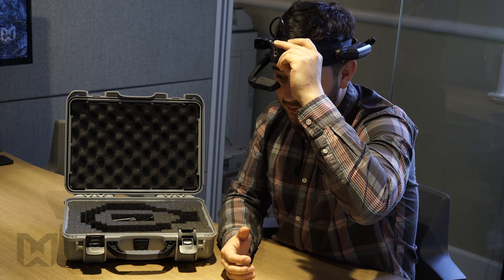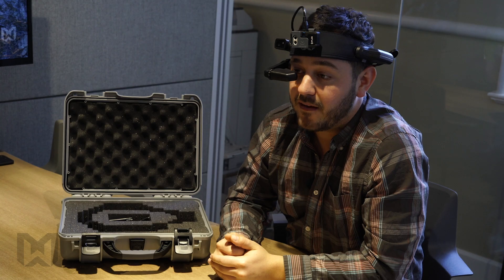RealWear HMT-1 attached to Flir for Elevated Body Temp for Potential Pre-Screening of Covid-19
Today’s Front-Line Health Worker Challenge:

The spread of viral and bacterial infections through human contact and airborne transmission could pose a serious global health problem, which is evident by the recent COVID-19 pandemic. Fevers, which manifest as an increase in body temperature, are a reliable indicator of illness or serious infections.

Traditional temperature taking techniques requires body contact and up to 3 minutes with each potentially contagious patient, which risks infection being spread to other patients or health workers.

The Solution:

Hands-free infrared thermography helps screen for elevated body temperatures (EBT) which may indicate the presence of a fever, all without requiring the use of hands.  The screener can remain mobile and protected to avoid infected parties entering clean zones by using just their voice.

Flir One Pro (Micro-USB)

• Powerful infrared camera mobile accessory with adjustable one fit connector
• Free FLIR one mobile app (recently updated) with exclusive content, multiple spot meters, and easy automated reporting to document your findings
• Temperature range: 4 degrees F and 752 Degree F (20 degree to 400 Degree C). measure temperature accurately and from a safe distance
• Image enhancement MSX and VividIR enhanced image processing and video capabilities give you the sharpest mobile thermal imaging performance

HMT mount for Flir One Pro Key Features:
• Connects to Workband™ or RealWear baseball cap with clip
• Cable retainers route cable to micro-USB port
• Headlamp-like tilting adjustment for camera module
• Includes thermal imaging software for HMT

Full video description (if needed)
RealWear®, the global leader in knowledge transfer solutions for industrial workers, introduced the HMT-1 rugged Android tablet in 2017. This hands-free wearable ruggedized tablet is redefining the nature of work in the 21st century by giving companies a safer, faster, better way to train, coach, and upskill their global teams. In 2018 RealWear introduced the world’s first commercially available enterprise wearable approved for ATEX Zone 1 C1 / D1 environments, the intrinsically safe HMT-1Z1. Together with our comprehensive set of solutions and services, HMT-1 and HMT-1Z1 enable every industrial company to embrace digital transformation and improve knowledge transfer in any environment.

HMT-1 is IP66 waterproof, dust-proof, and drop-proof onto concrete from a height of 2 meters. RealWear’s unmatched noise cancellation technology filters out ambient noise so that workers can focus on the task at hand. HMT-1 responds to voice commands with 98% accuracy even when ambient noise reaches 95 dBA. Lightweight and built to be worn throughout a full shift, the battery on a RealWear HMT-1 will last a full shift of 9 – 10 hours under normal conditions.

HMT-1Z1 is the intrinsically safe counterpart of the rugged tough tablet HMT-1. HMT-1Z1 is designed for ATEX Zone 1 C1 / D1 environments, so that workers in Oil & Gas facilities, chemical plants and beyond have a way to access the right information at the right time hands-free, all with a few simple voice commands.

RealWear has more than 350 customers worldwide in a wide array of industries ranging from oil and gas, utilities, automotive, and manufacturing. Through its growing ecosystem of over 100 partners, RealWear offers Remote Mentor, Document Navigation, Industrial Internet of Things (IIoT) Visualization, Digital Workflow, and Visual Assist solutions. Companies all around the world use RealWear’s connected worker solutions to optimize maintenance repair and operations (MRO), streamline field services and inspections, and improve workers’ safety by freeing their hands to boost situational awareness. Every day organizations in every sector of industry find new ways to use RealWear’s enterprise wearables to reduce downtime, increase productivity, minimize travel costs, and improve worker safety.